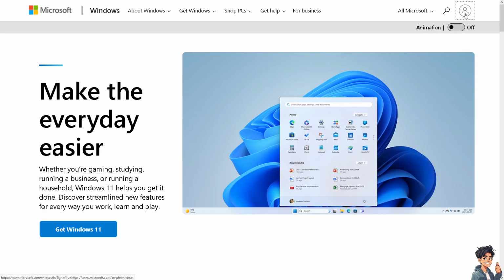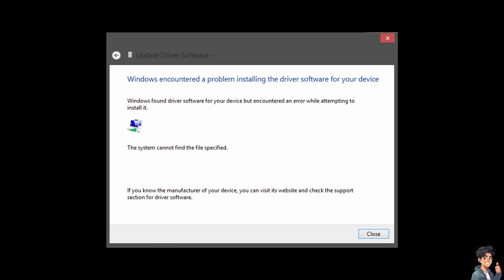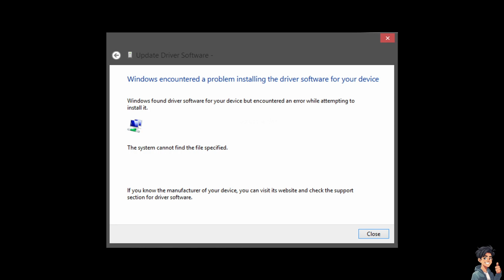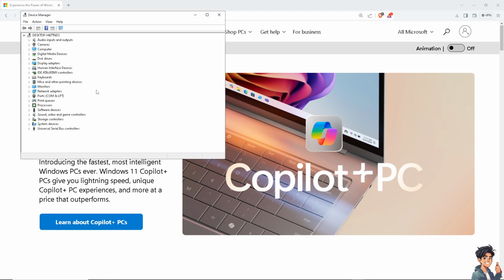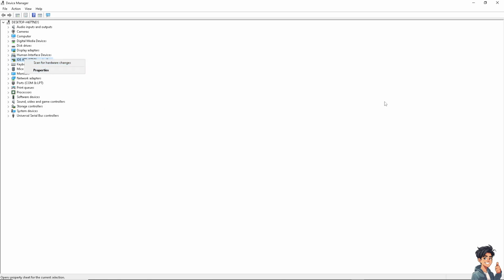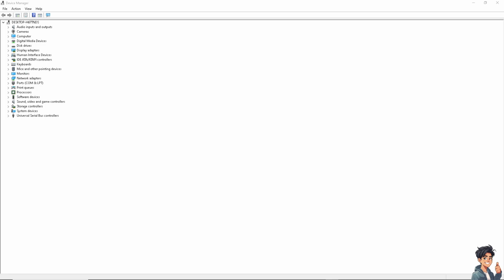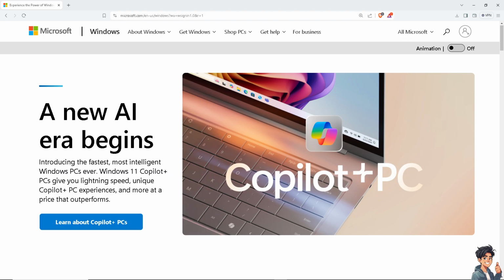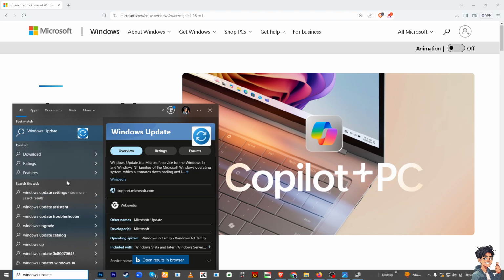How To Fix "Windows Encountered a Problem Installing the Driver Software For Your Device" Windows 10